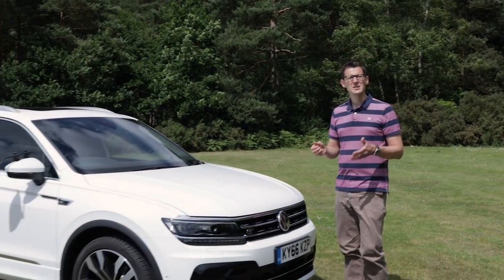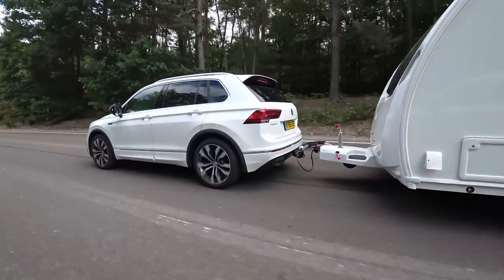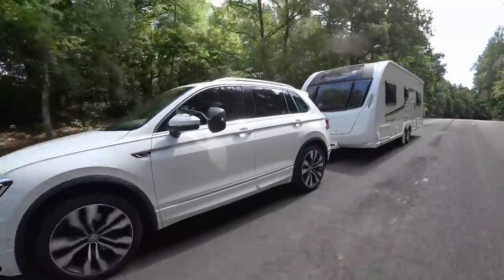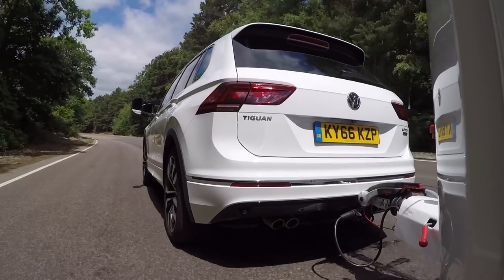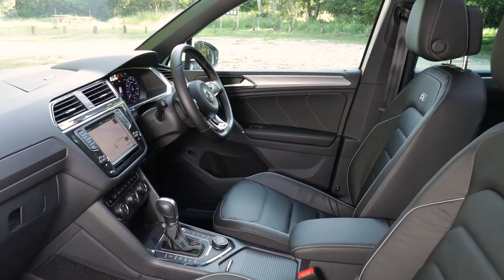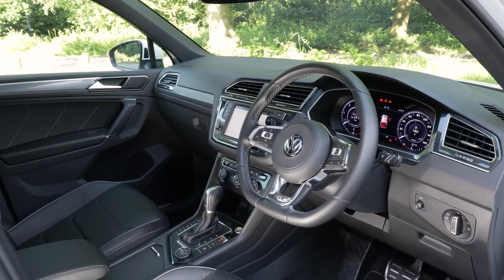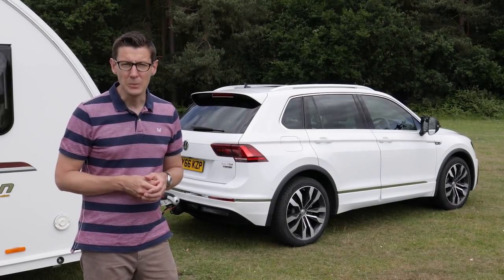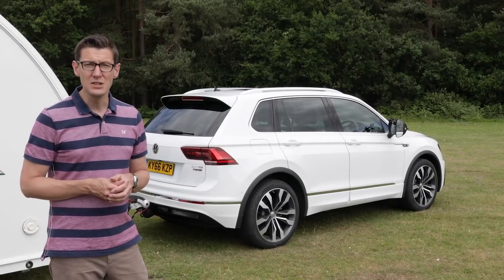The Practical Caravan VW Tiguan review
Let's hitch up and discover what tow car ability the latest Volkswagen Tiguan offers caravanners! Like it?